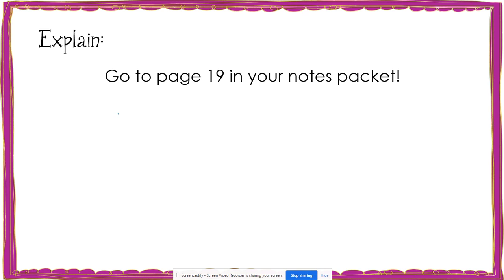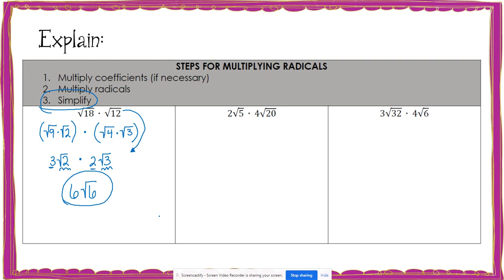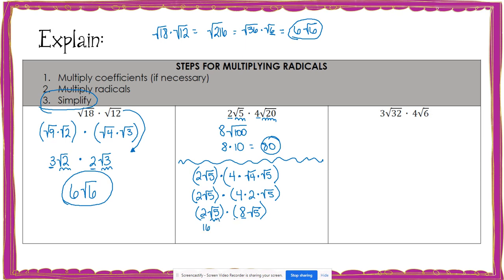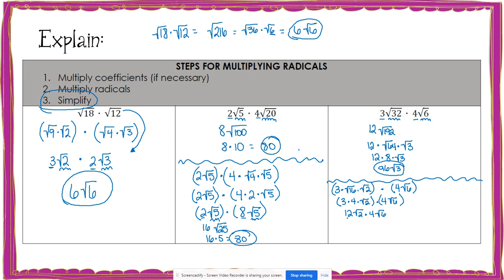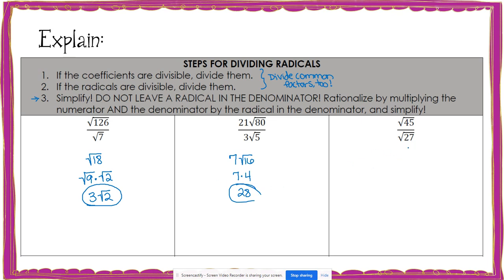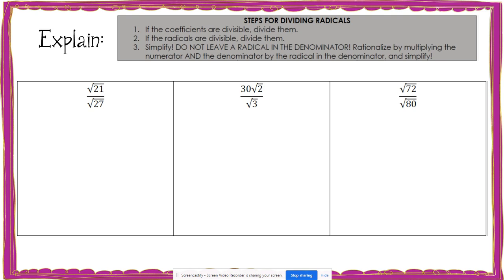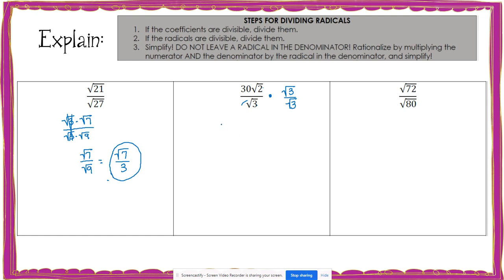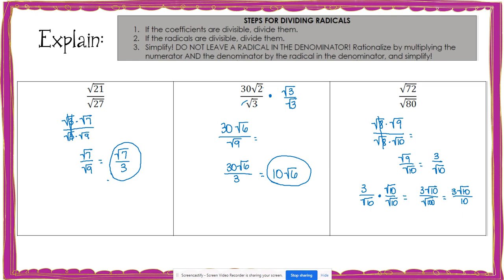Multiplying & Dividing Radicals